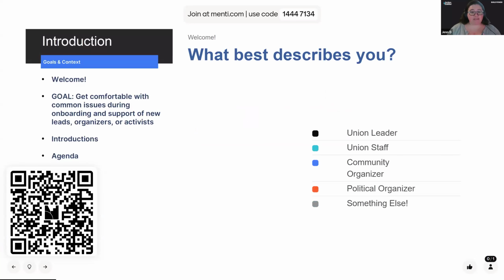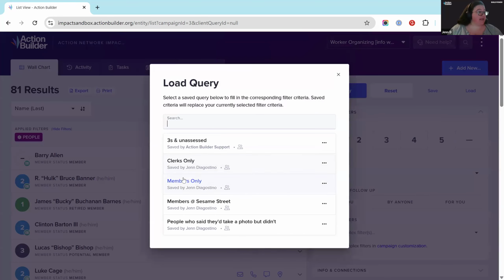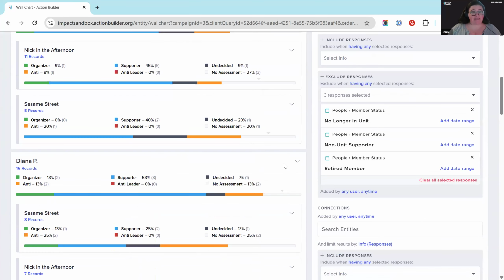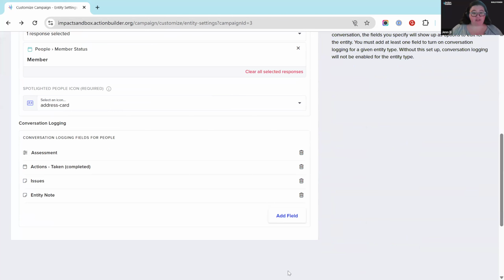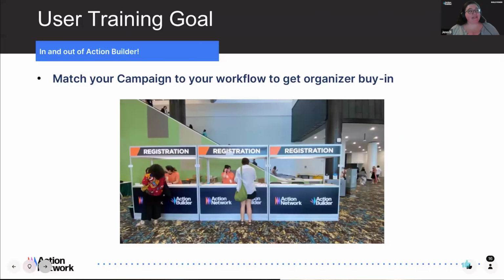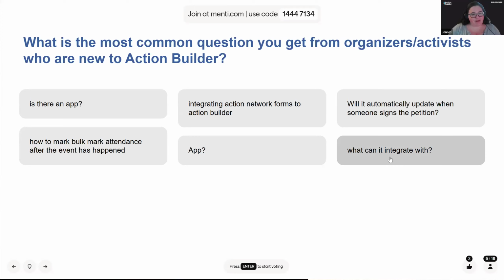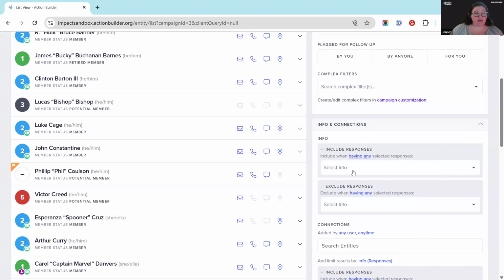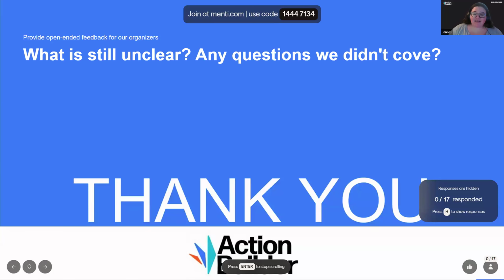BUILD POWER 2025: Training Your Campaign Leads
Jenn Diagostino of Action Network & Action Builder hosts this workshop with effective training strategies for organizers and activists, as well as common challenges that new users face.